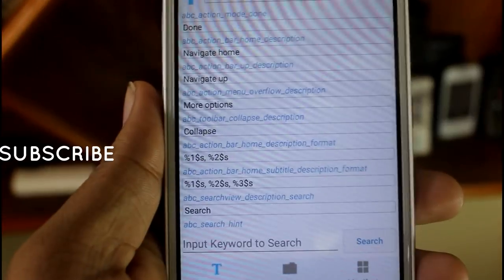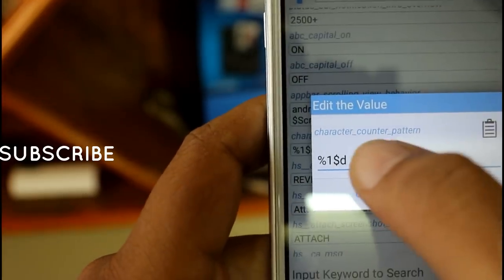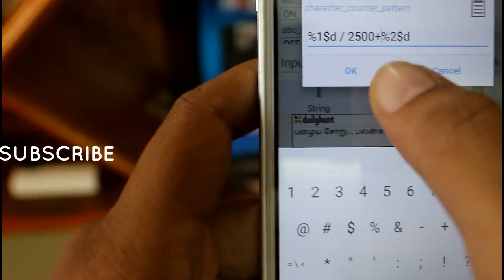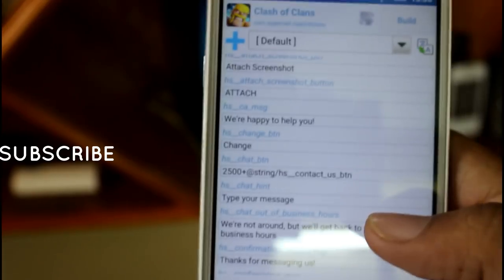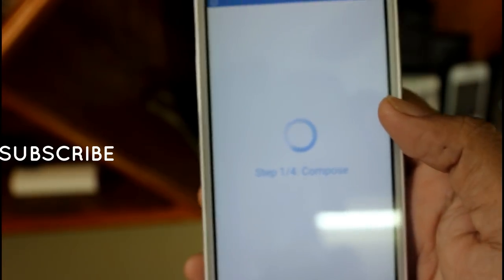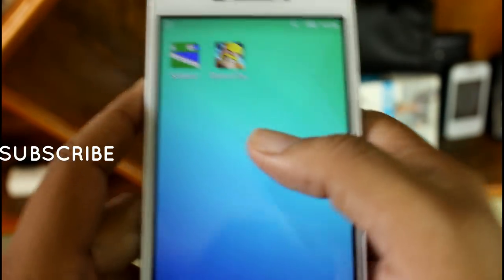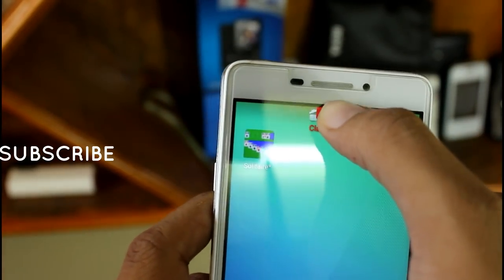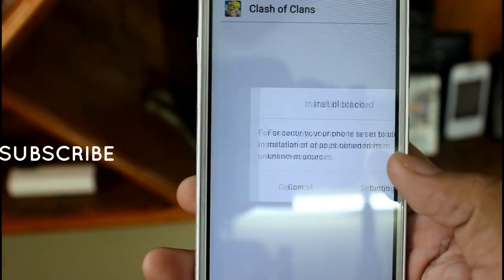Free COC Coins - Updated method - 2019 Edition - With proof!!! - Legal & Legit - YTB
This is not a hacking tutorial but a simple step to be followed to get unlimited coins. Just follow the simple steps made in this  video.
Updated COC Private server link:- Expired (latest link coming soon!☺)

Products that I use:
1) Canon 700d
2) Studio lights
3) Tripods